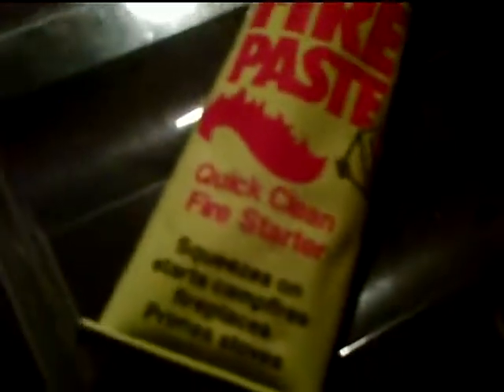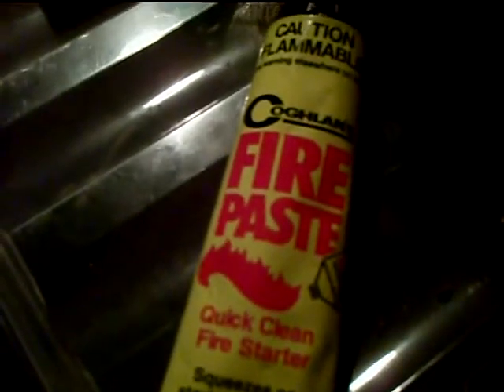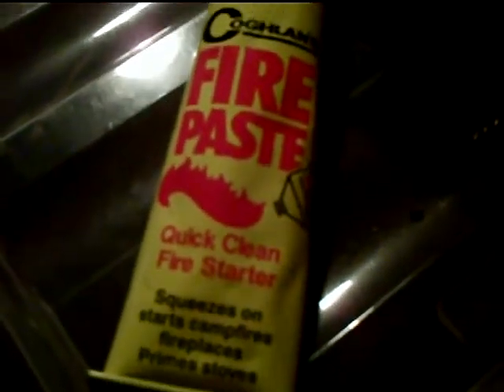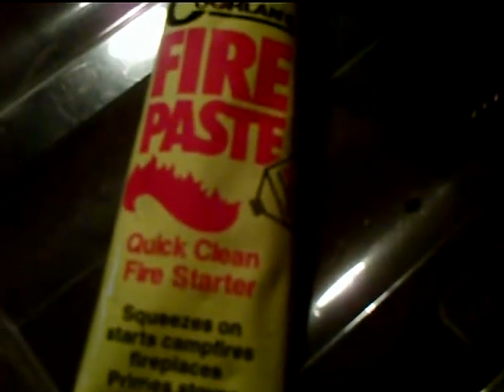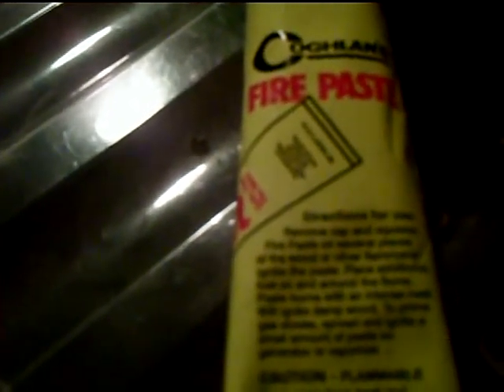Fire past.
Fire past, survival, hiking,  hunting. firemaking.